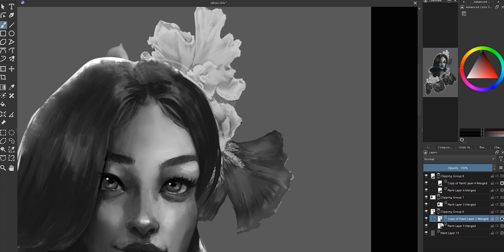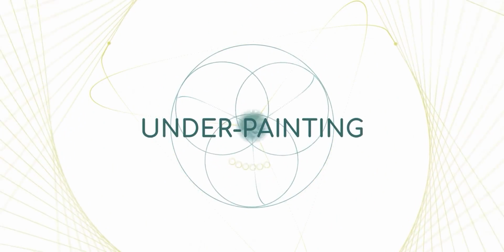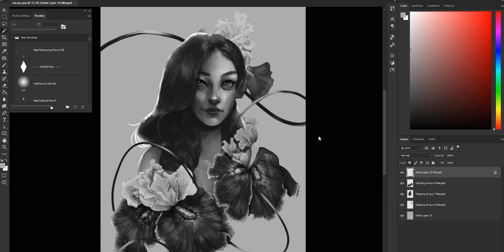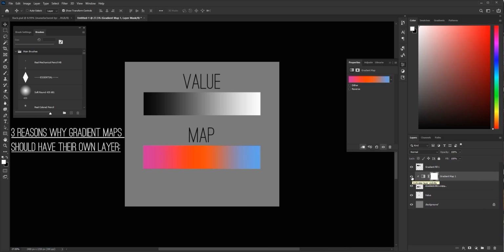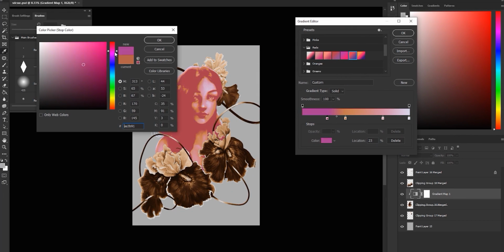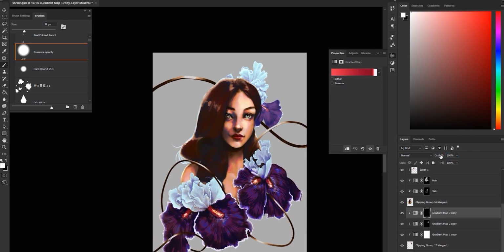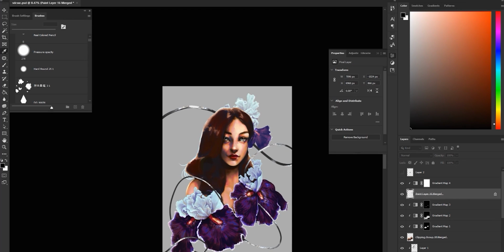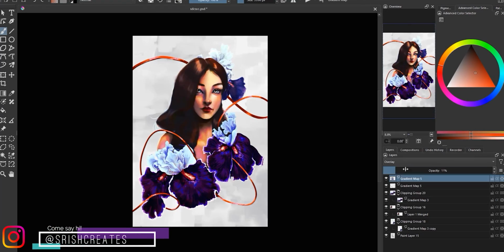🤔How To Paint FASTER and More EFFICIENTLY ⏰ Digital Painting With GRADIENT MAPS! 👊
Do you ever feel like your painting time is just hours upon endless hours of having to put down colour, then fix values, then rinse and repeat? Today we talk about one of the most powerful digital painting tools that will cut your painting time in half – we’re diving deep into gradient maps!

Most painting software has this functionality in-built (I use Krita and Photoshop, and they both do), but today we explore the full extent of just what gradient maps are, how they work, and what they can do for us. Spoiler alert, it is more than just adding colour to your greyscale work! 😉

We start with a greyscale/value painting, and you can totally paint along with me!

Srish x